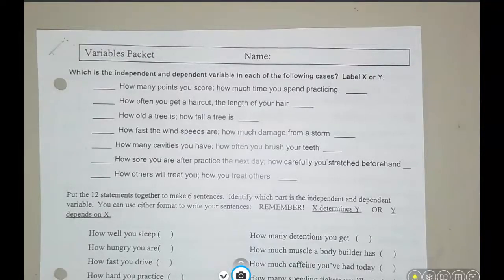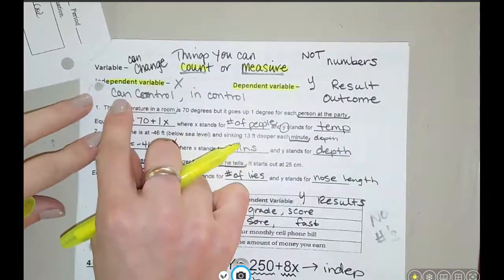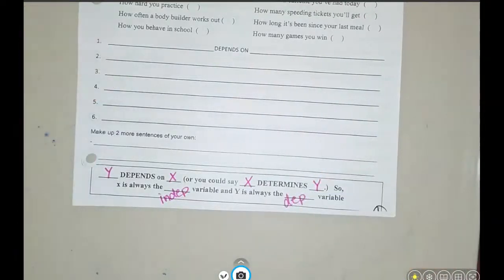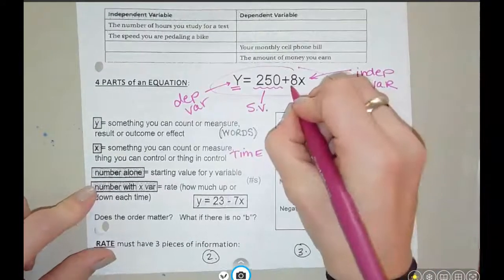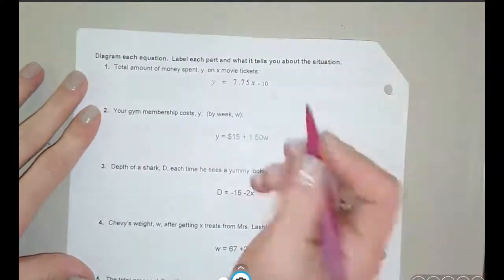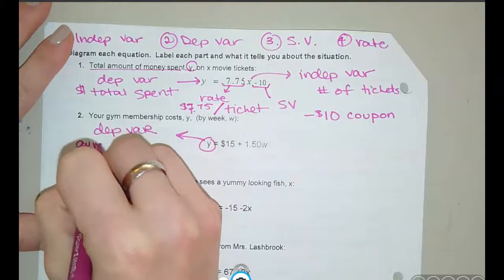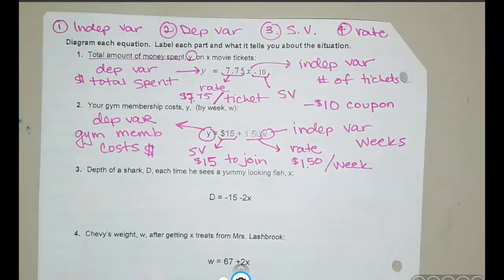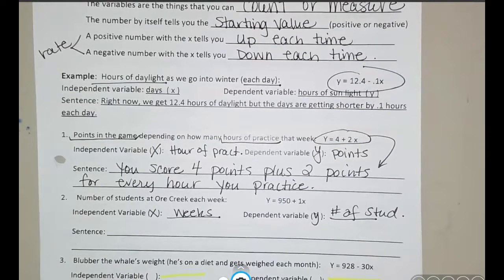Ch 3, Video #10 - Variables packet Day 1